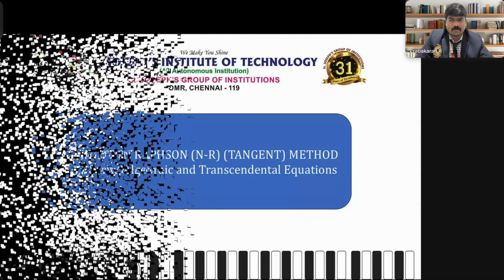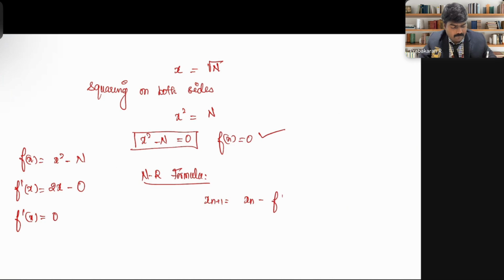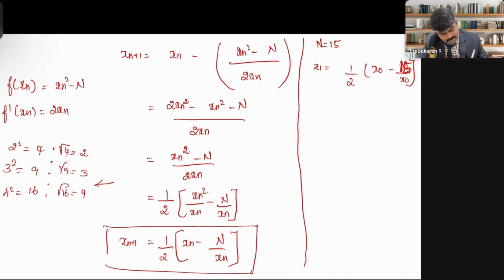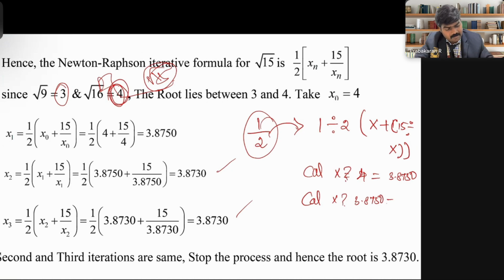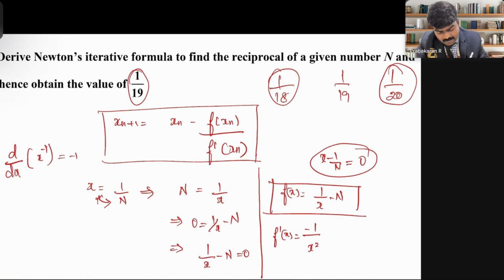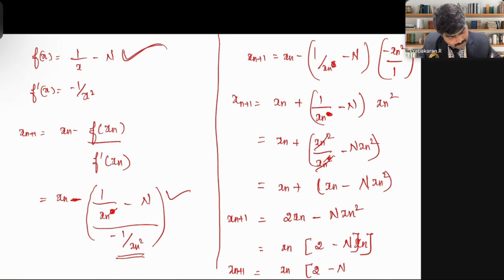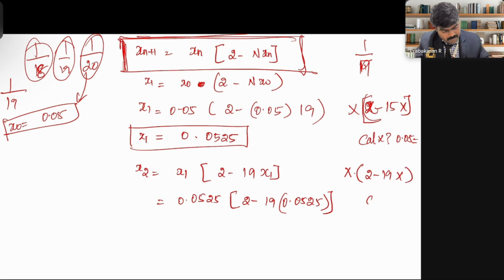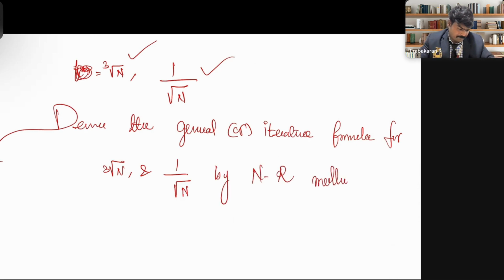SNM | Newton-Raphson Method for Solving Transcendental Equations | Part - II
This video provides a comprehensive explanation of the Newton-Raphson Method for solving transcendental equations using a clear graphical approach and step-by-step iteration process. It features fully solved examples, including the square root of any positive integer and the reciprocal of any integer, along with scientific calculator shortcuts to speed up calculations. Designed for students of engineering, applied mathematics, and numerical methods, this video strengthens conceptual clarity and supports effective exam preparation.